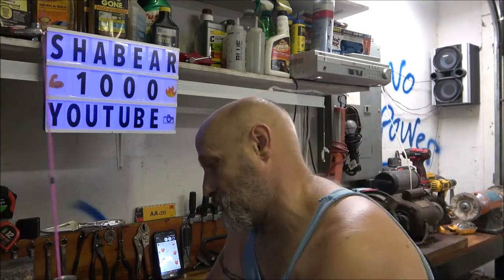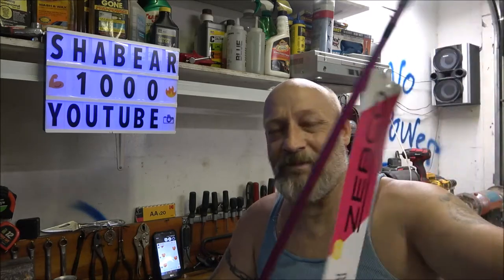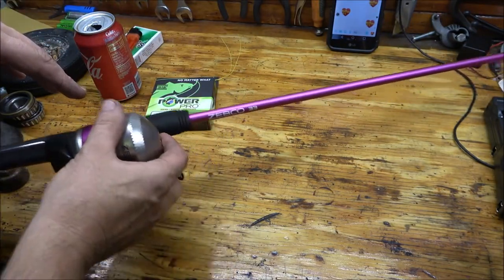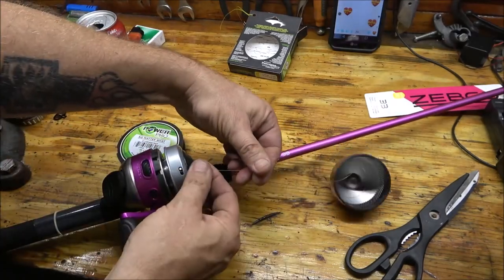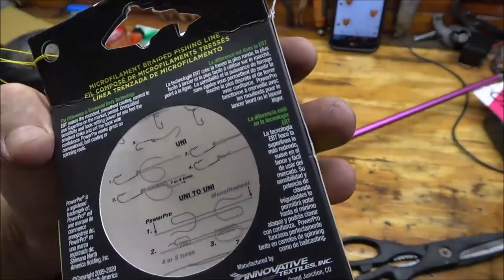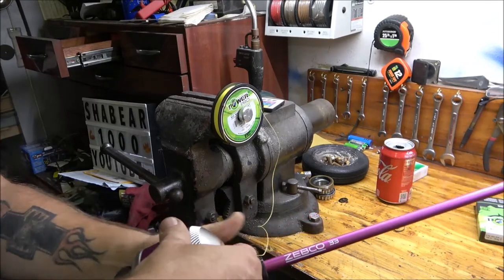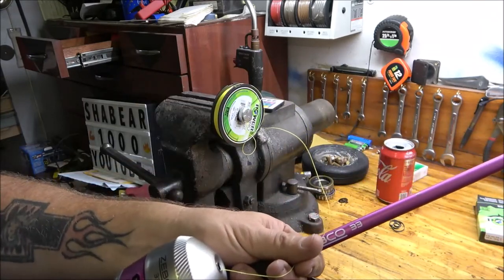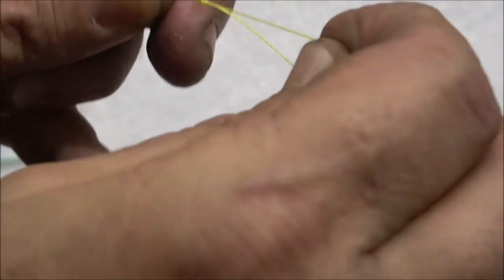Easiest Way To Tie A Fishing Hook Knot And Stringing New Zebco 33 Reals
this is so easy almost anyone can do it.